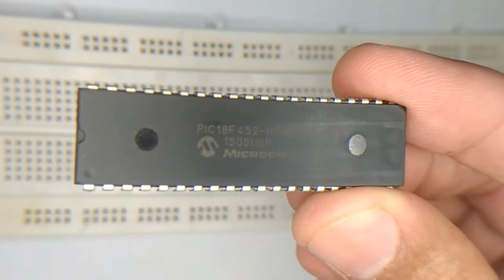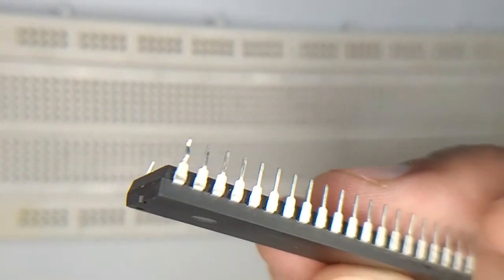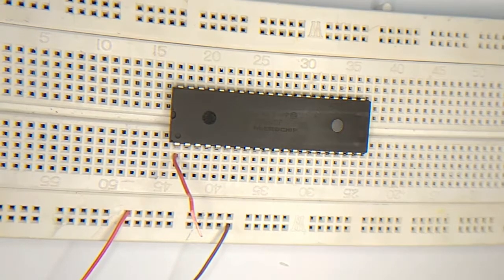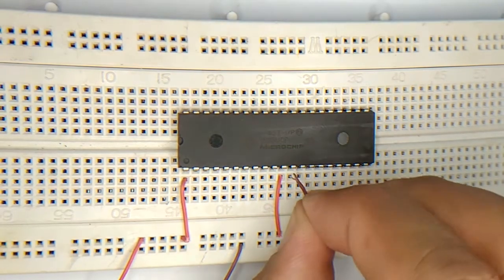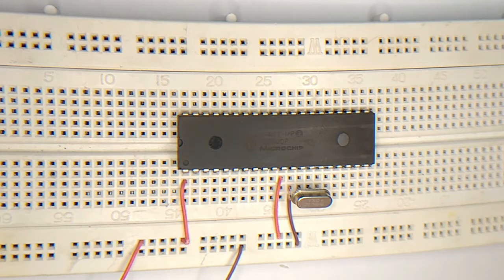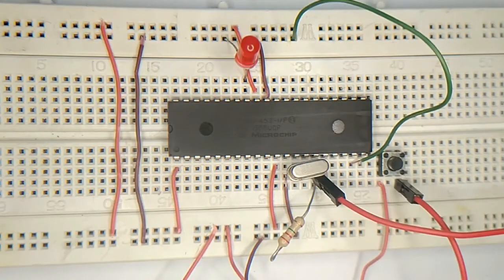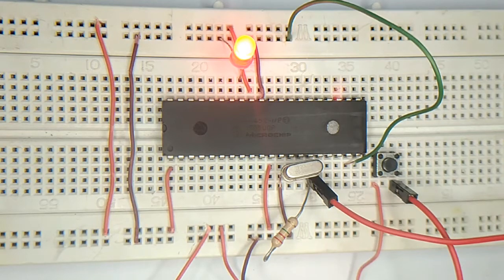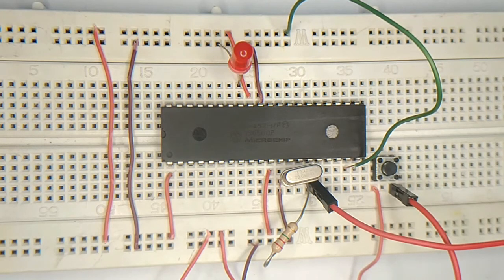Hardware Interconnection of PIC Microcontroller | Hardware Connection | how to connect Oscillator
This video explains how to interface PIC18F452 microcontroller.